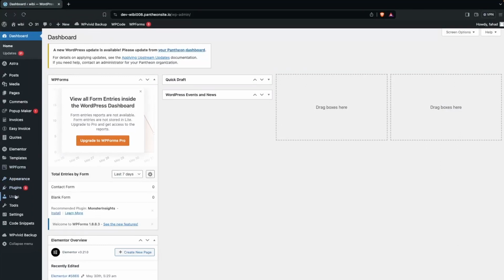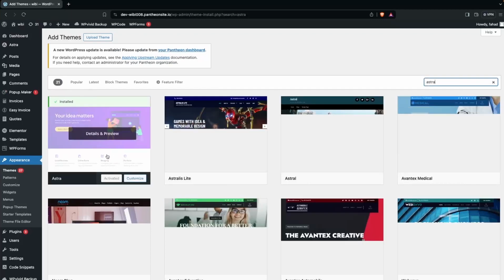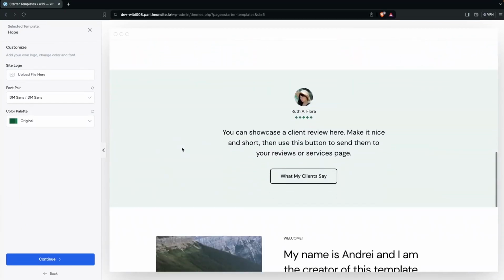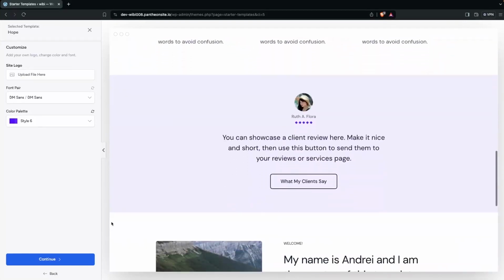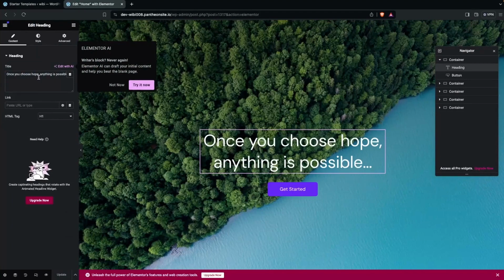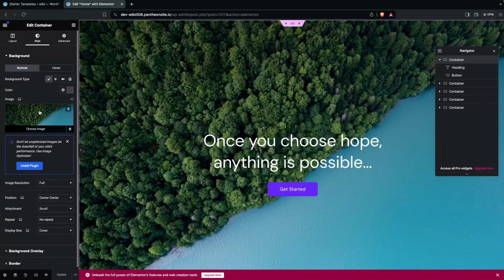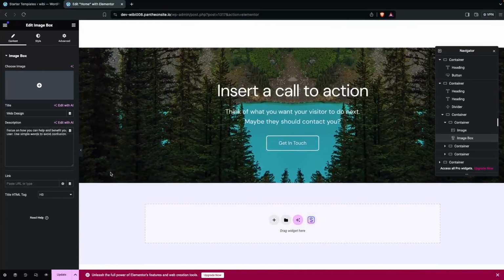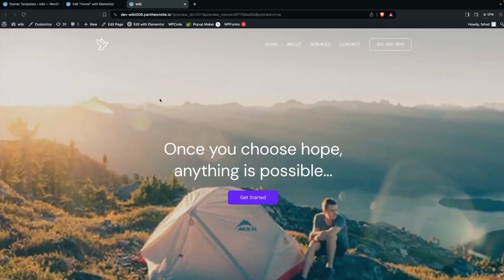How To Add Landing Page In WordPress (easy tutorial)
In this video I will show you how to add landing page in WordPress.

Do you want to learn how to add landing page to WordPress website? Yes? Perfect! Then you've come to the right WordPress tutorial.

I will show you how to add a landing page to your WordPress website and how to upload landing page on WordPress.

This is a step by step landing page WordPress tutorial that will show you how to edit landing page in WordPress.